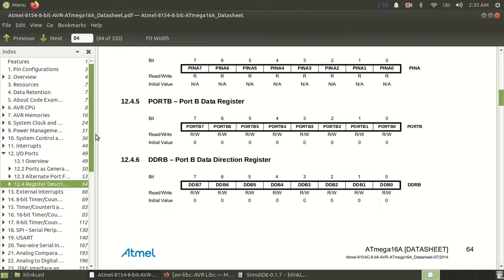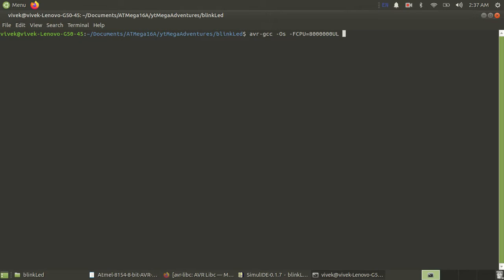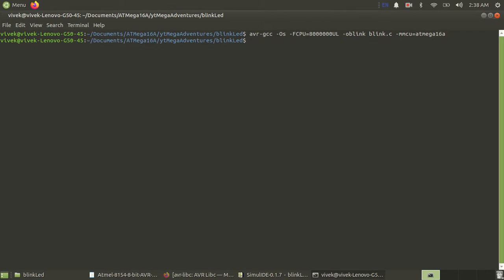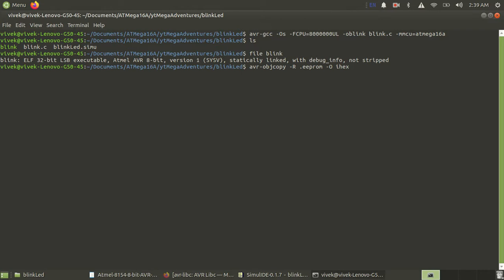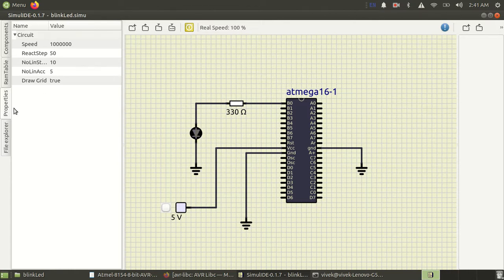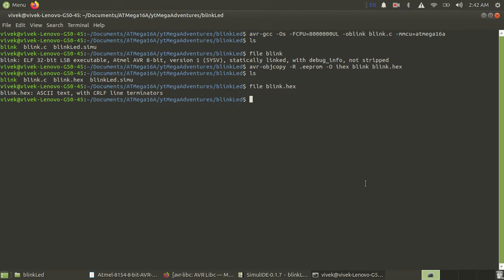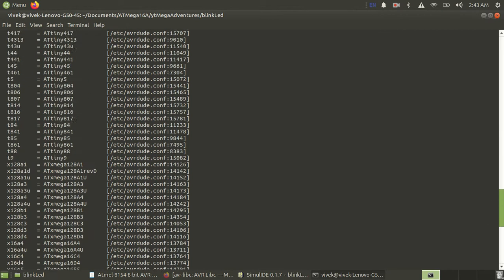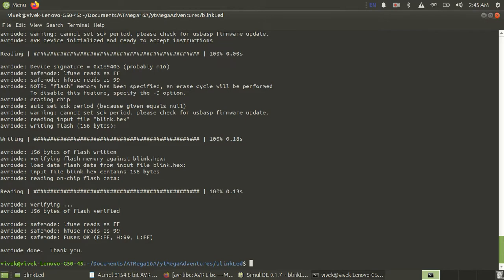006 LEDBlink part3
Blinking an LED connected to PB0 of ATmega16A microcontroller.

Toolchain:
avr-gcc, avr-libc, avrdude and simulide

compiling the code:
avr-gcc -Os -FCPU=8000000UL -oblink blink.c -mmcu=atmega16a

converting ELF file to hex file:
avr-objcopy -R .eeprom -O ihex blink blink.hex

Flashing the hex file to the microcontroller:
avrdude -p m16 -v -c usbasp -U flash:w:blink.hex:i